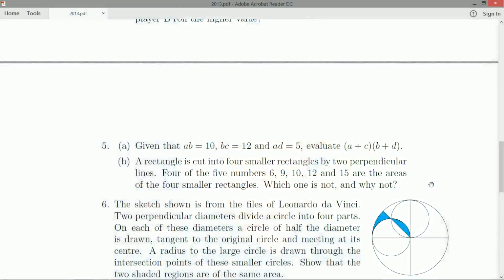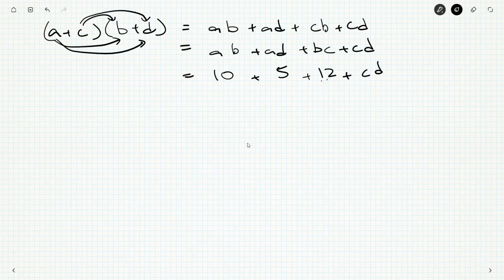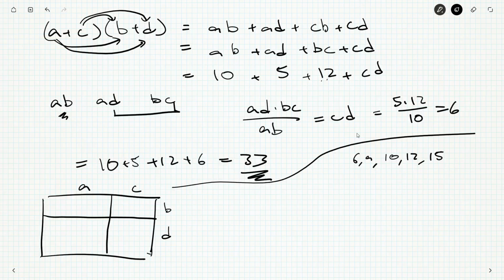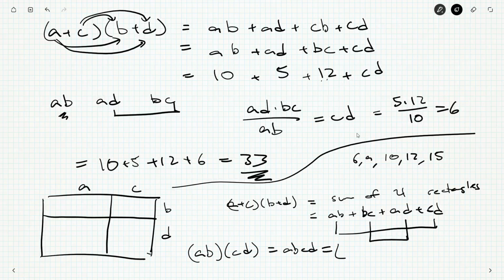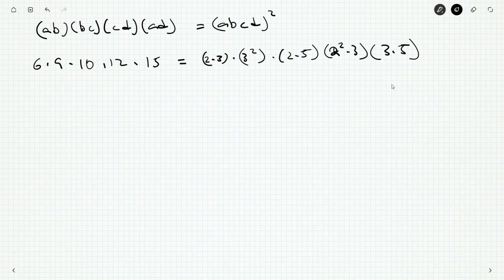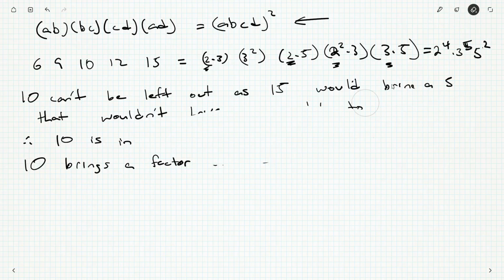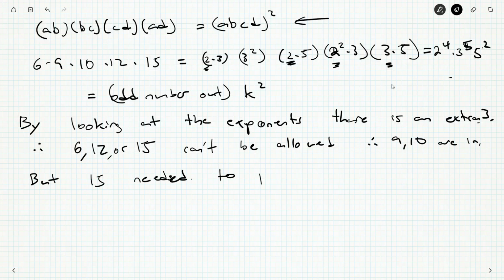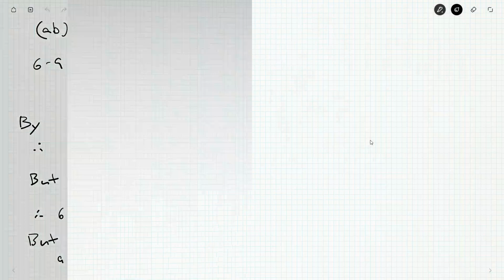Manitoba Mathematics Competition 2013 5